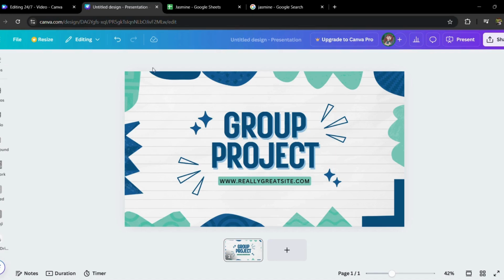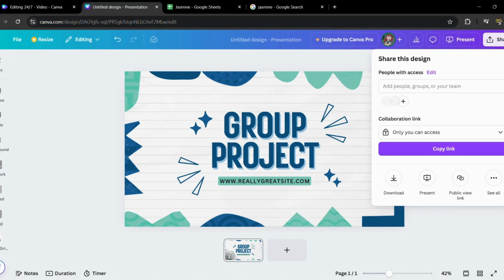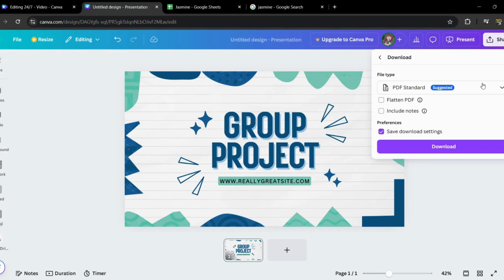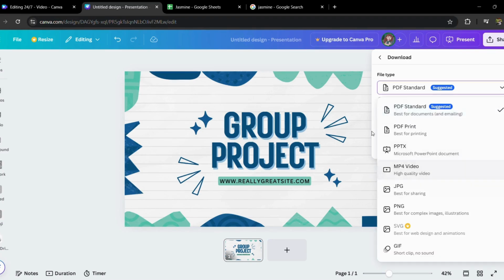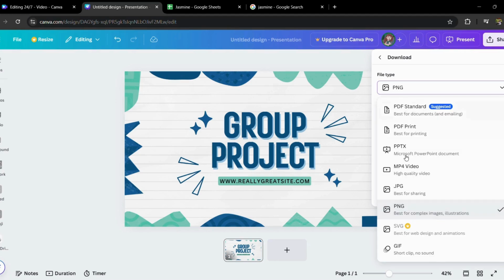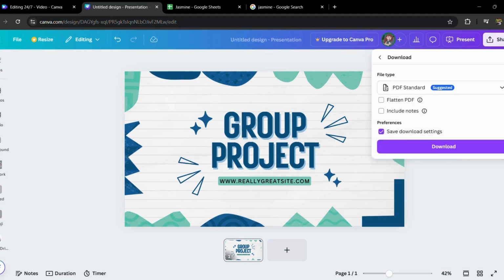How to Change File Type in Canva 2024?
Need to change the file type of your design in Canva? 🖌️ This simple tutorial will show you how to easily download your design in different formats like PNG, JPG, PDF, and more. Whether you're preparing for print or sharing online, we'll guide you through every step of the process.